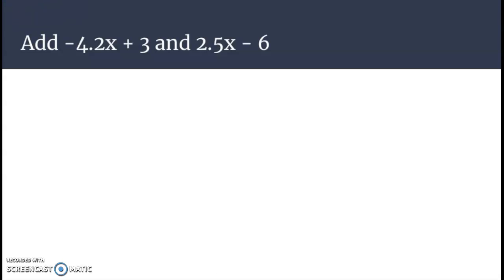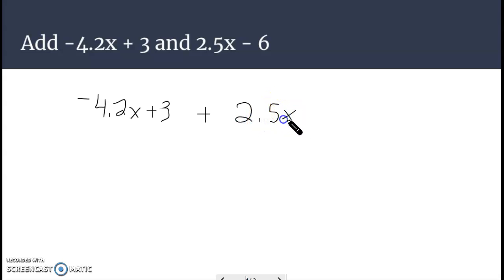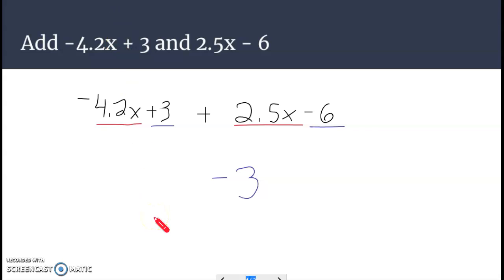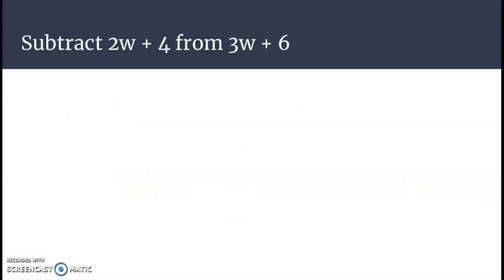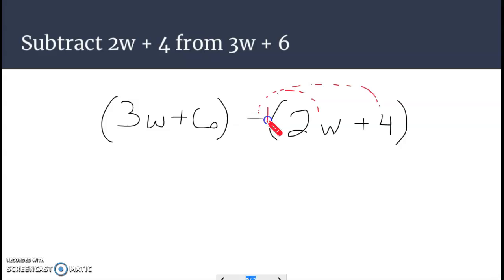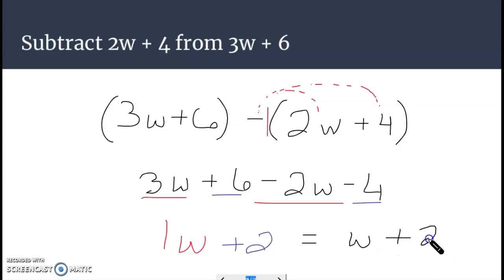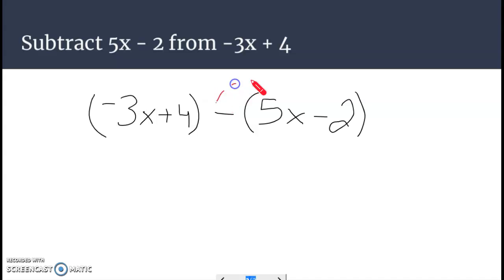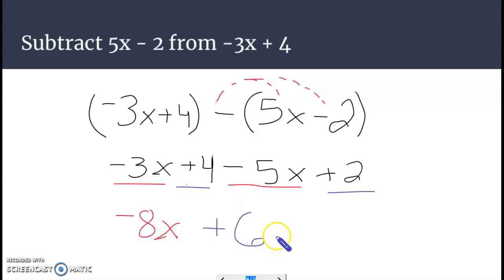Adding and Subtracting Linear Expressions